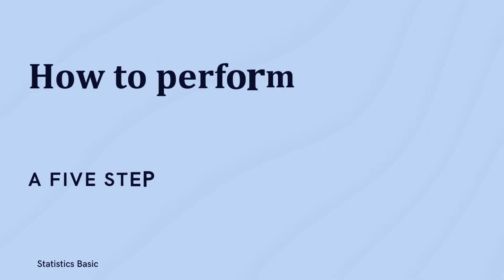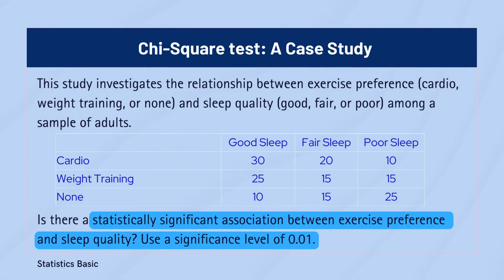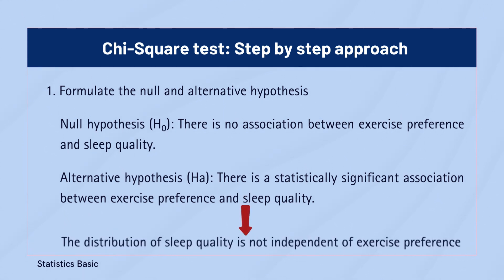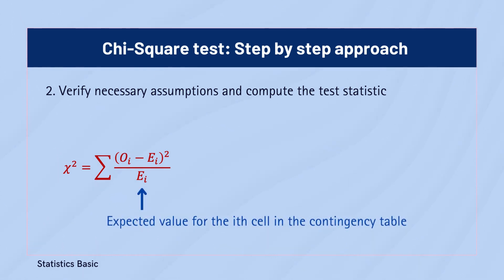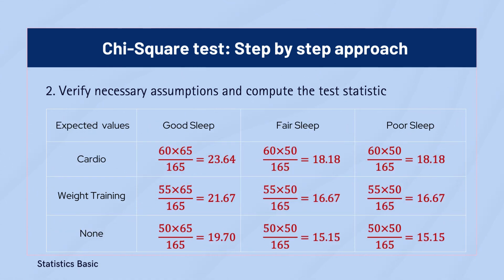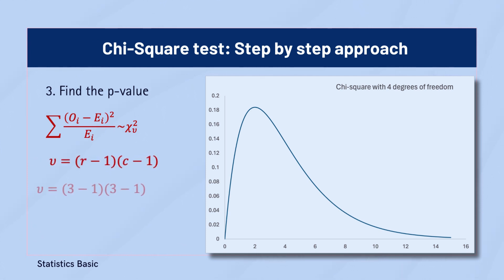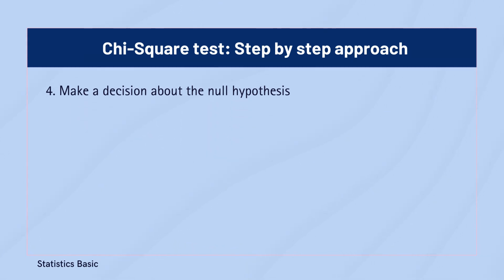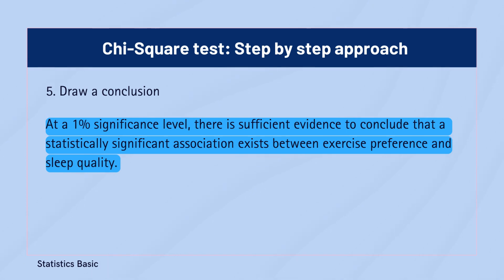Chi-Square Test of Independence | A 5-Step Hypothesis Testing Guide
In this video, we'll use a chi-square test of independence to see if there's a connection between exercise preference (cardio, weight training, or none) and sleep quality (good, fair, or poor) in a sample of adults. We'll follow a step-by-step approach to explore this relationship and determine if it's statistically significant. By the end of this video, you'll understand how chi-square tests help us analyze relationships between categorical variables.